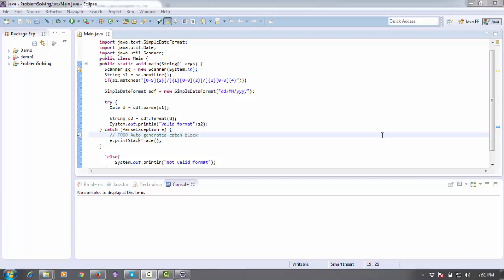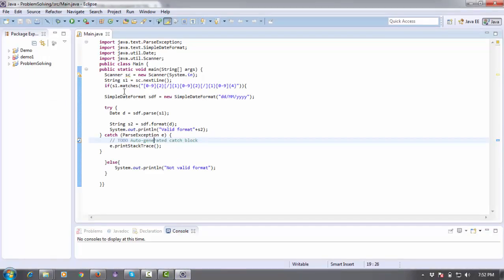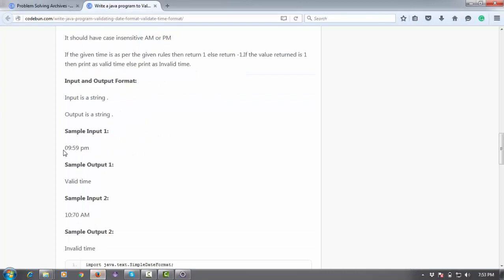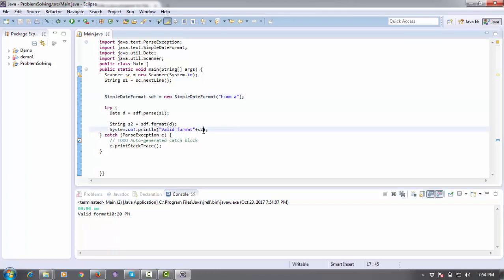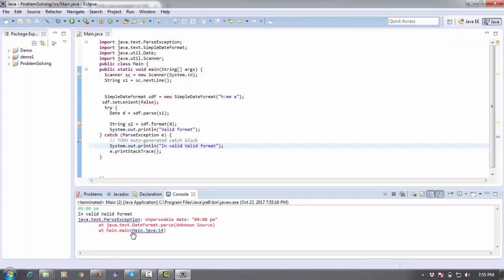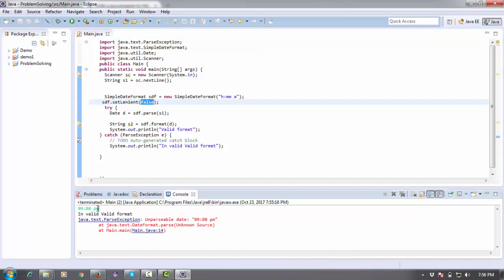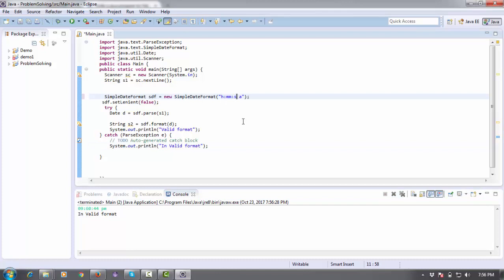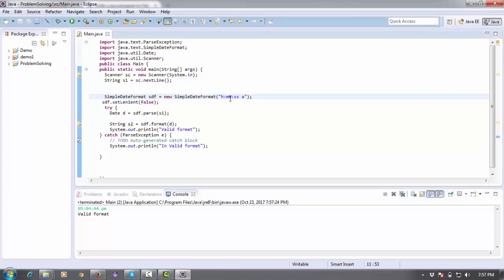Write a java program to validate the time format in Java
Write a java program to Validating Date Format || Validate Time Format.
Obtain a date string in the format dd/mm/yyyy. Write code to validate the given date against the given format.

The return type of the validateDate method is 1 if the given date format matches the specified format If the validation fails, return the output as -1.